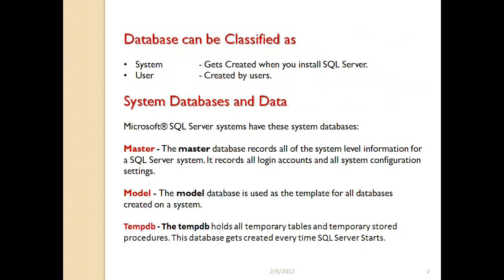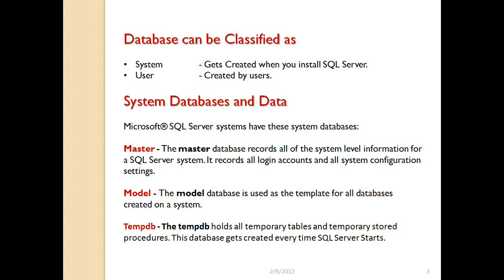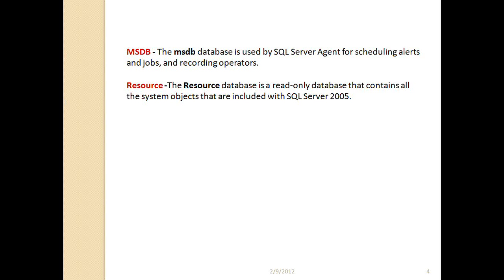How can Databases be classified?